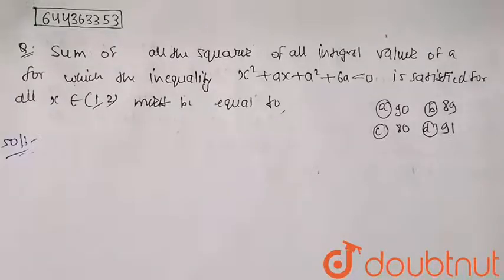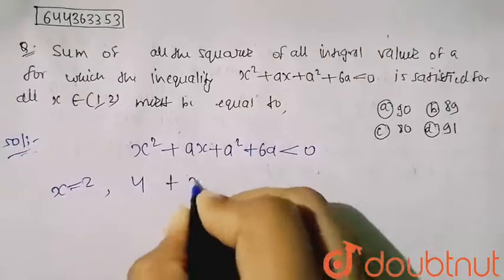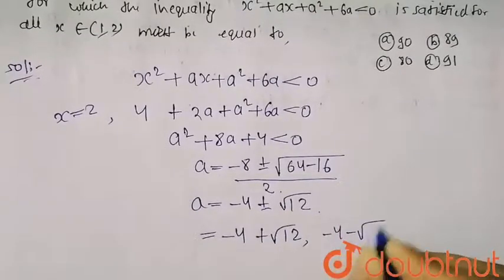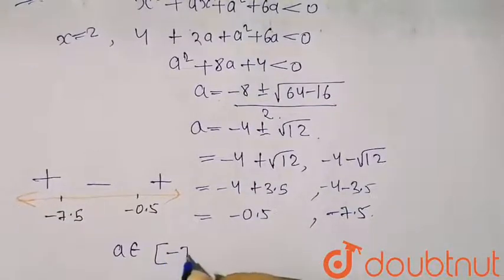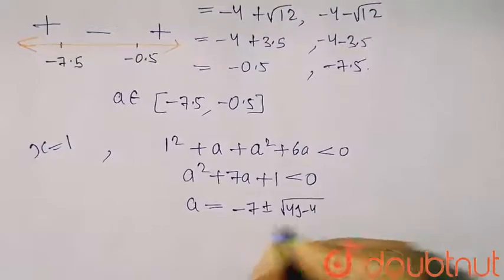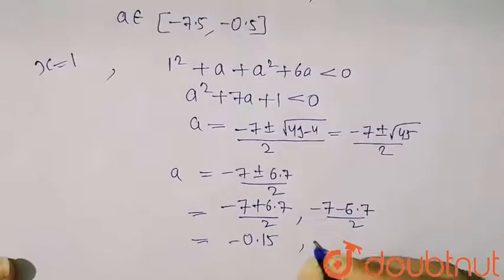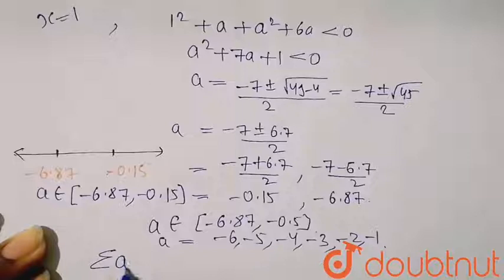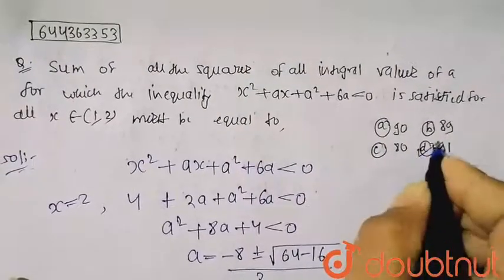Sum of the squares of all integral values of a for which the inequality x^(2) + ax + a^(2) + 6a ...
Sum of the squares of all integral values of a for which the inequality x^(2) + ax + a^(2) + 6a lt 0 is satisfied for all x in ( 1,2) must be equal to
Class: 12
Subject: MATHS
Chapter: COMPLEX NUMBERS AND QUADRATIC EQUATIONS
Board:IIT JEE

👉 Have Any Query? Ask Us.